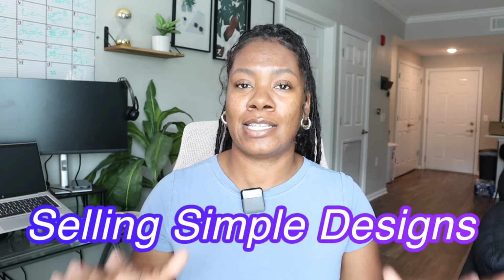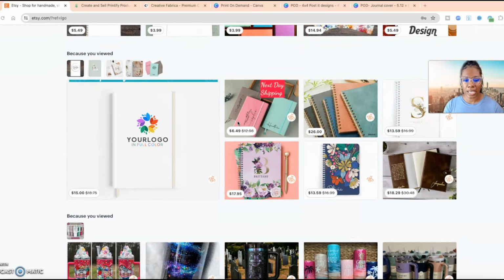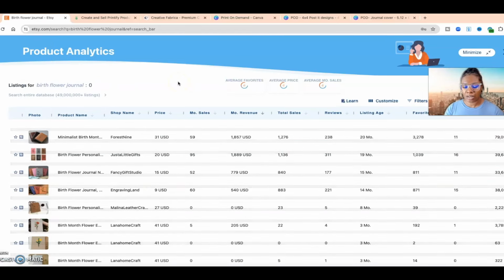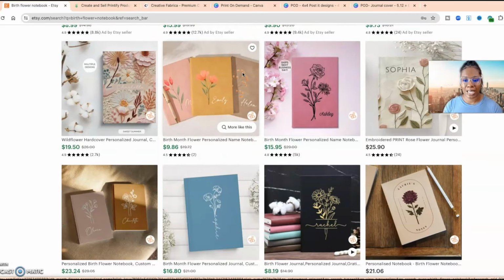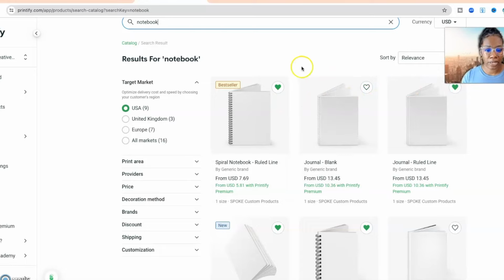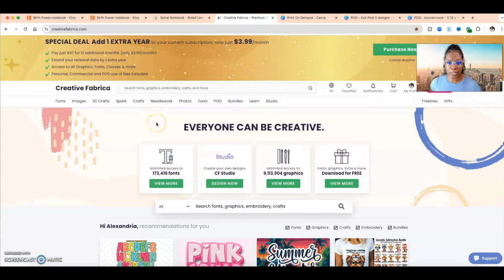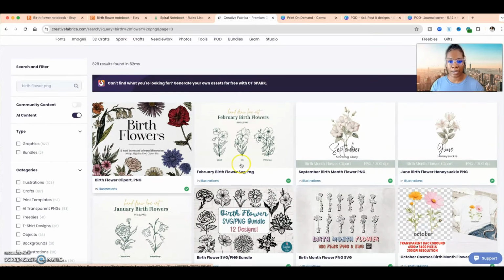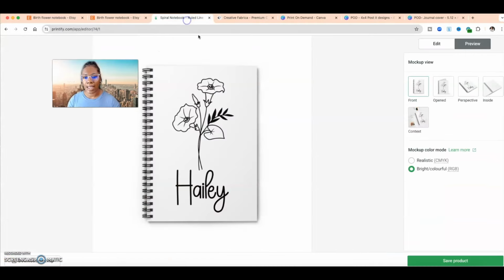SIMPLE Print on Demand designs that makes Etsy sellers lots of money!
Simple designs sell really well on Etsy, so don't sleep on the opportunity to get started for your Print on Demand business.

-TIMESTAMPS:
1:54
7:07
9:35
13:13

My Posting Schedule: Weekly

MY FULL AMAZON STOREFRONT:

\\MY FILMING EQUIPMENT:
Canon EOS M50
Canon EOS M200
Neewer Ring Light
RODE Mic

👋🏾 ABOUT ME
Hey friends, my name is Alex and I go by DefinedByAlex, I started my channel with the hopes to inspire you to start your t-shirt business. As I grew my presence in the t-shirt niche, I  evolved into a lifestyle creator who became passionate about sharing her well rounde life and interests.